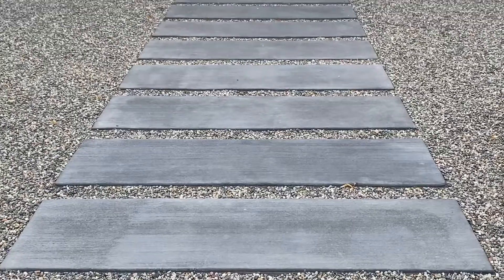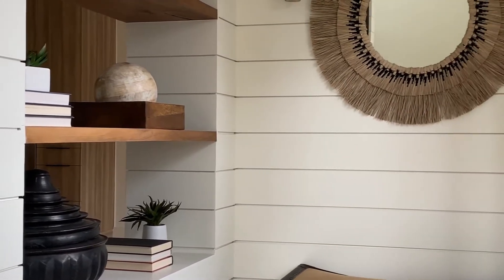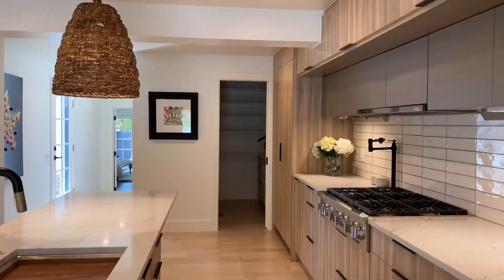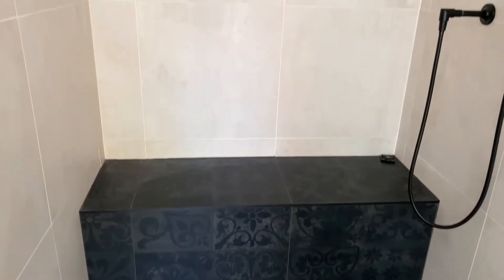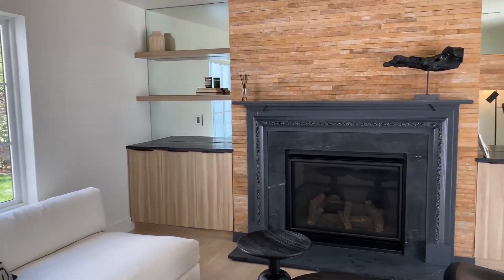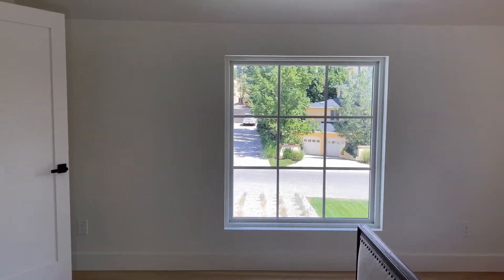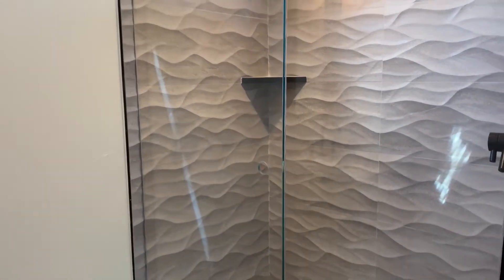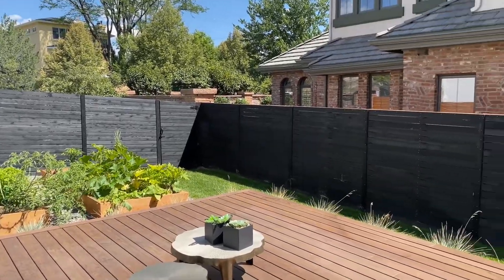Living in Denver - Historic Luxury Home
Does living in a historic luxury home in Denver sound amazing?

Denver real estate has no shortage of Denver luxury homes and Denver historic mansions. There's plenty of opportunities to buy a Denver luxury home, historic home and sell a Denver luxury home or sell a Denver historic home. 5280 Historic Homes seeks to bring awareness to Old Victorian homes, old Tudor homes, old Denver square homes, old Denver bungalows, and old Denver mid-century mod homes, there's always the occasional colonial, like the one in this video that is absolutely drool worthy.

Our featured home is in the Hilltop neighborhood of Denver and bursting with a chic California country charm. Originally built in 1942, this colonial has received an impressive and gorgeous face lift.

Denver mansions and Denver historic luxury homes can be found in some of the most exquisite Denver neighborhoods.

Hi! I'm Natalie Randall, former teacher, turned real estate strategist. I specialize in Denver real estate and North Denver real estate. For more information on everything happening and all things real estate related, head on over to my website at northdenversuburbs.com. My colleague is Tawni Ledford and her passion and vision is that everyone deserves to live a life of luxury.

Originally, my real estate business started when I was a Brighton realtor and  has now branched off to as far north as Loveland and as far south as Castle Rock. If you have kids, dogs, or love cookies, we can chat for hours--Oh, and we can talk real estate too :) I am super passionate about social projects, like human trafficking (before it was a well known topic) and advocating for the special needs community. Would love to connect with you on all things life and real estate related.

L E T ' S CONNECT !

I am blessed to work with clients that are both natives and moving to Denver from out of town. I believe in service first, consistent communication and a proactive approach to Colorado real estate. I believe that every client has a story to tell, whether it’s needing more space, downsizing, lifestyle change, etc. Through collaboration and a client focused business model, I work alongside my clients to create a customized plan that will help them achieve their goals.